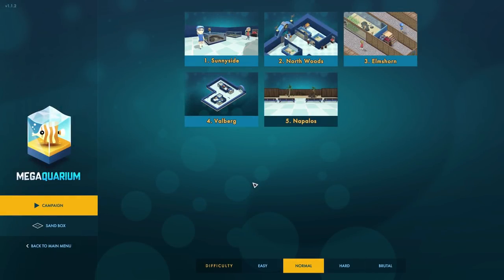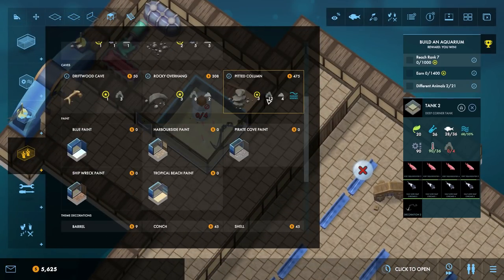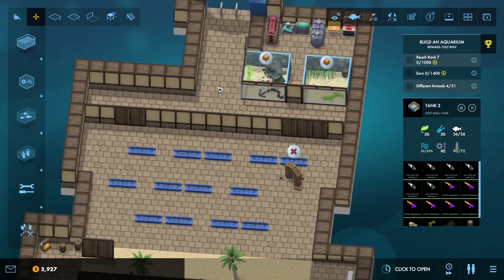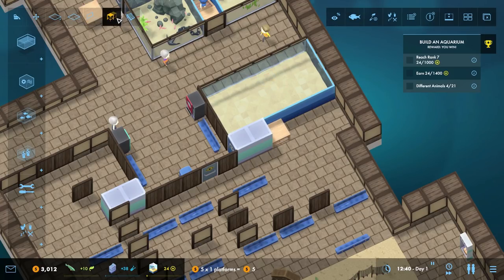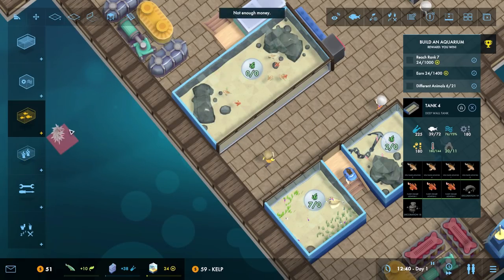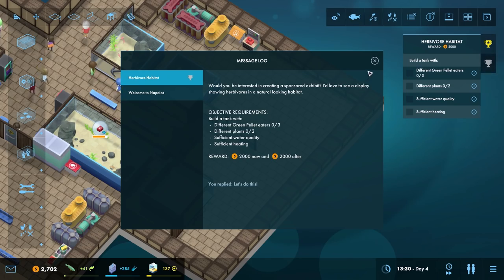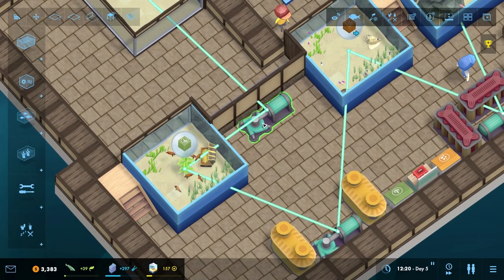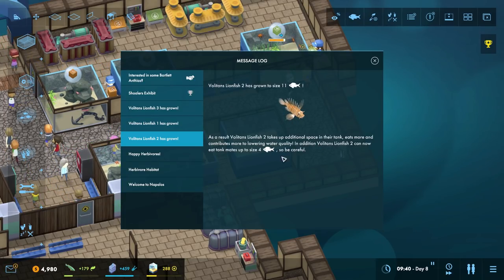On Our Own! – Megaquarium Gameplay – Let's Play Part 9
Welcome to part 9 of my Megaquarium Let's Play!

This time we're on our own! Let's see what we can do when we're given free reign to build the best Aquarium we can!

This series was made possible by TwiceCircled! :D